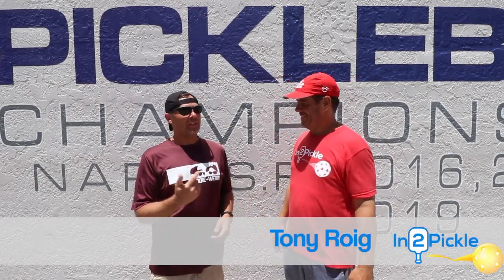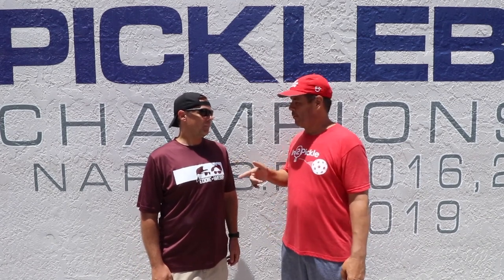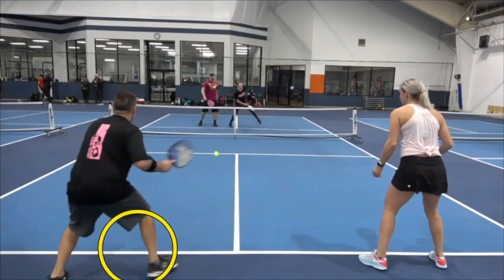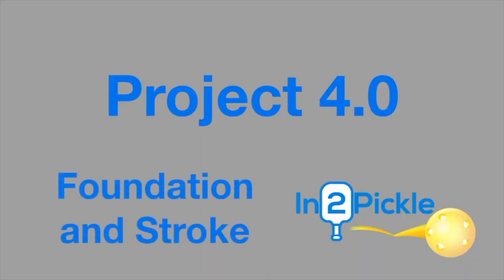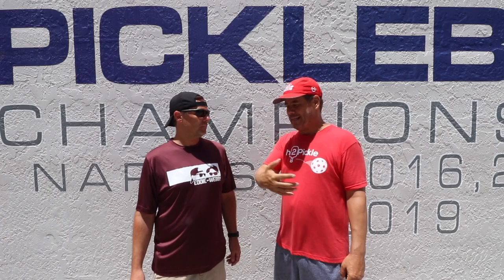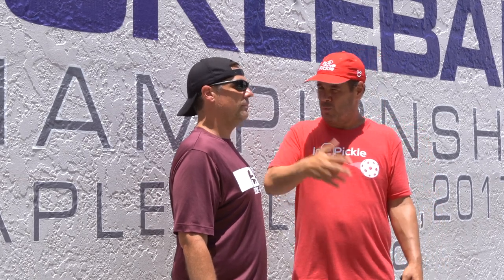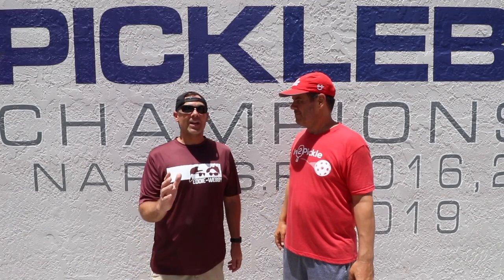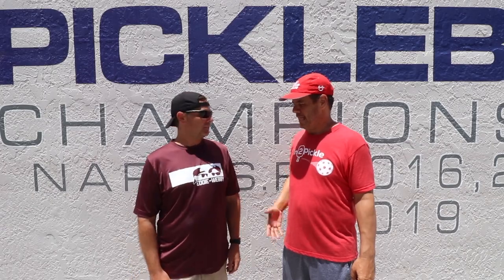Can Eddie become a benchmark 4.0 pickleball player???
Eddie and Tony meet up at the 2019 US Open Pickleball Championships and talk about an upcoming project that In2Pickle is working on, project 4.0.  Tony's goal is to help Eddie become a benchmark 4.0 player.  Tons of great videos coming up in the near future!!